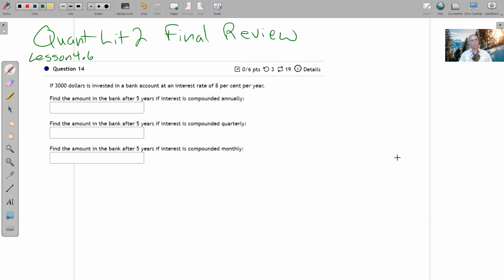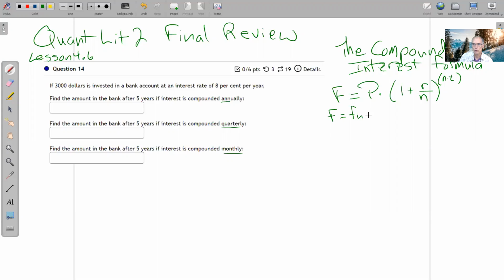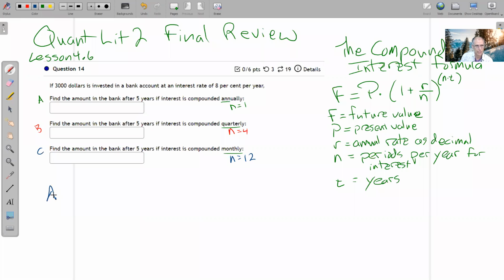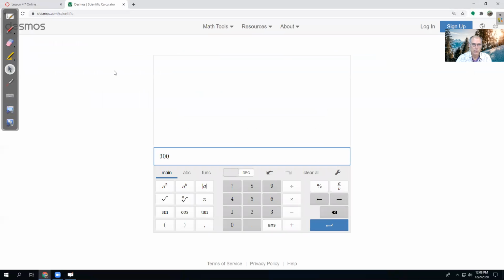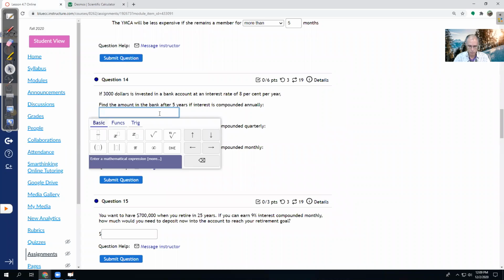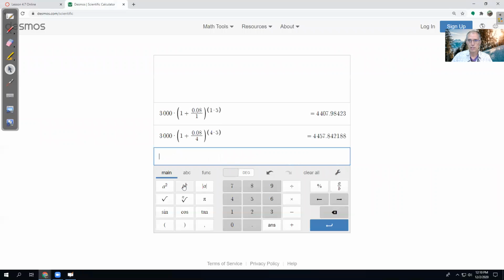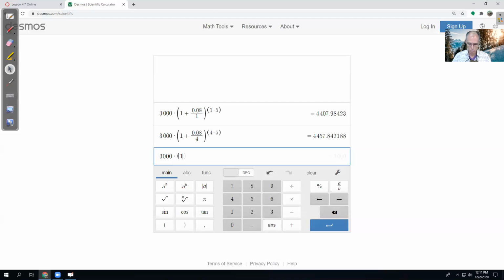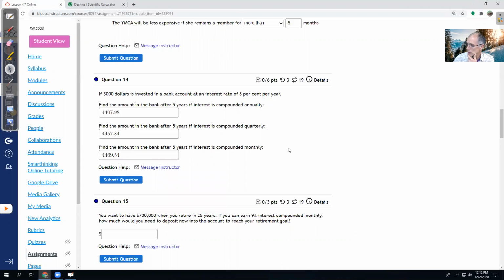Quant Lit 2 Lesson 4.7 Compound Interest Review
Lesson 4.7 Compound Interest Review